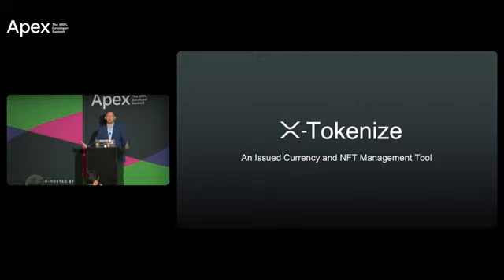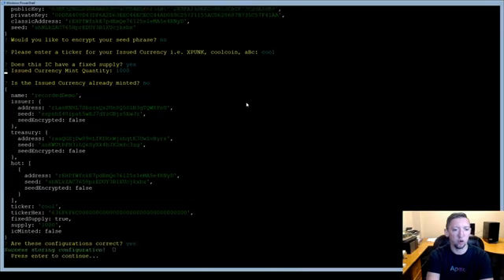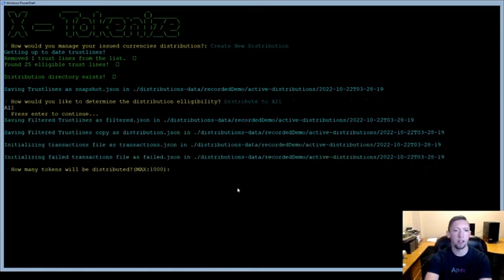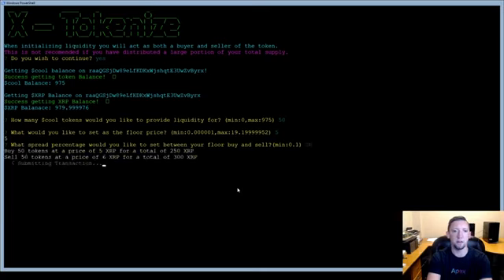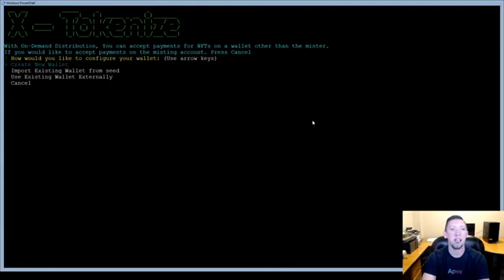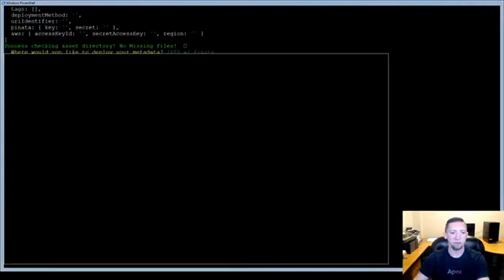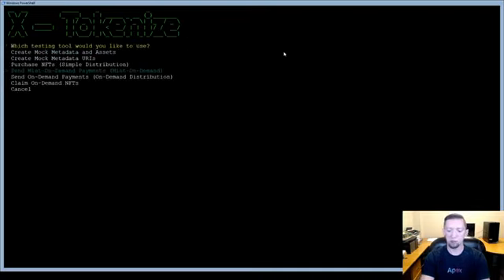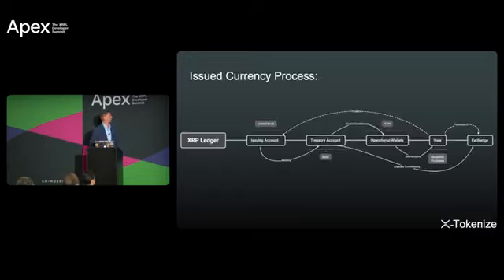XRP Ripple Currency Explained: Everything You Need To Know Before Investing by Michael Szczech